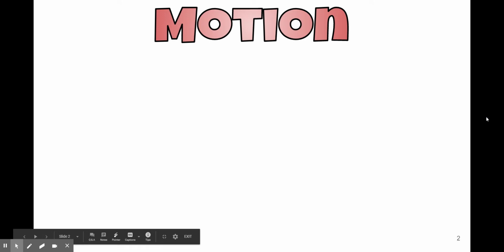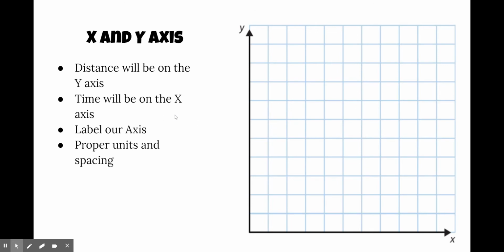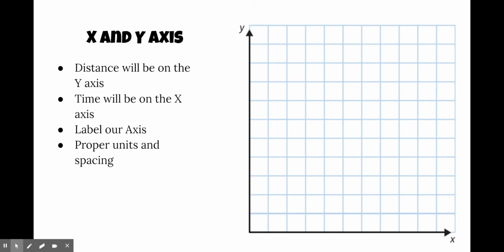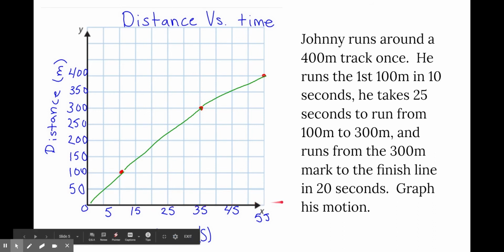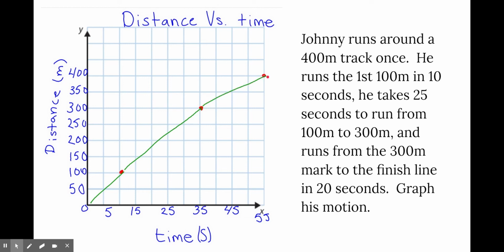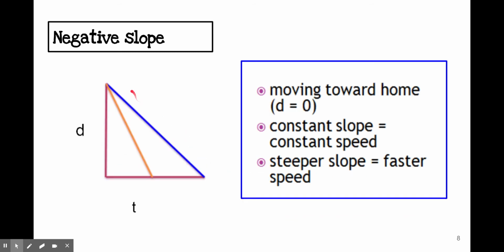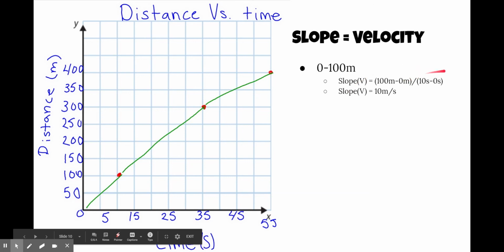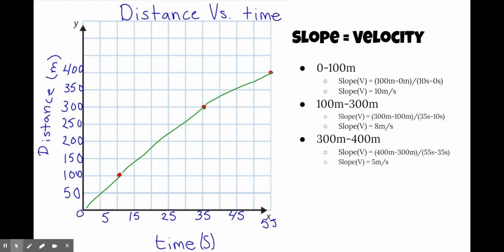Distance vs. Time Graphs - Google Slides